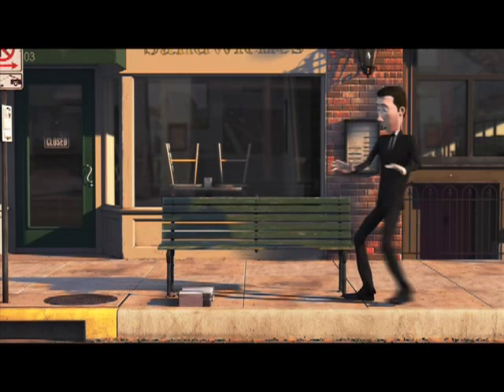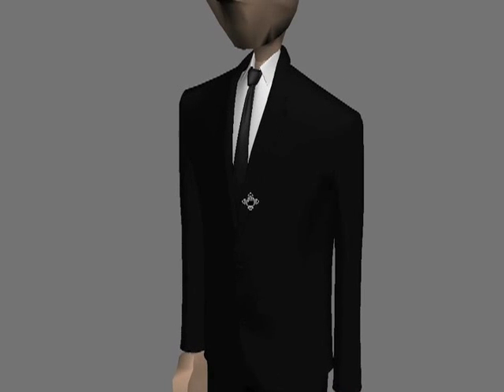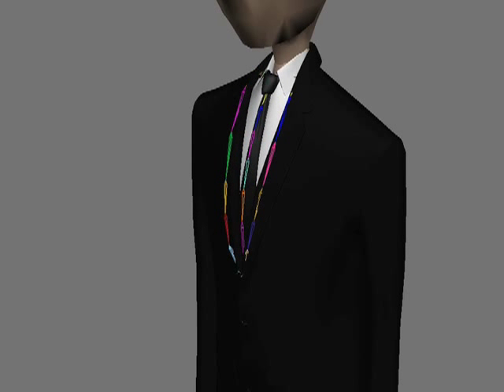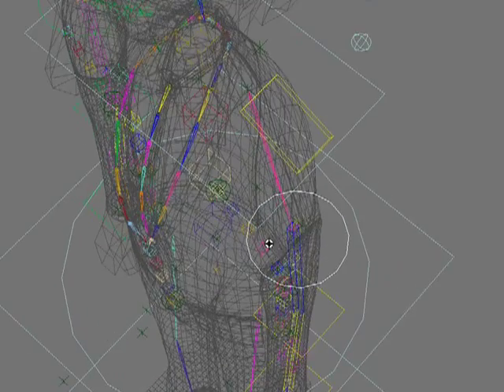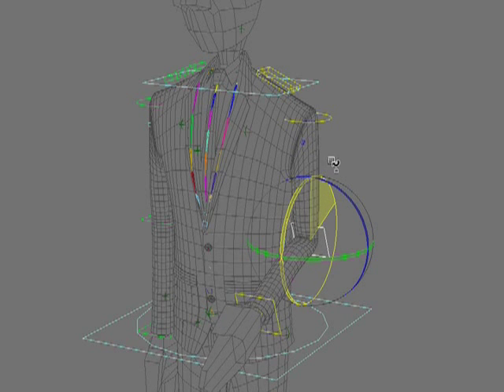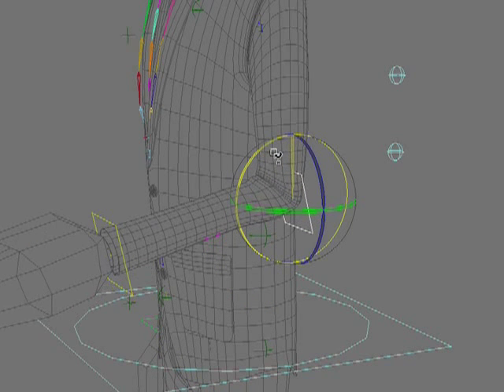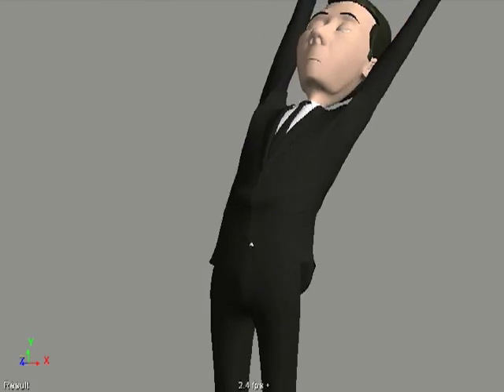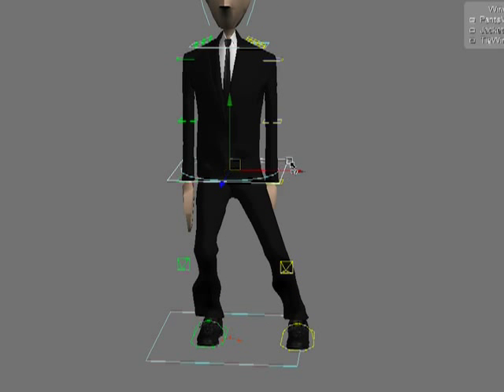Cloth Cheats | Pigeon: Impossible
This episode covers some of the cloth tricks we used to speed up simulation